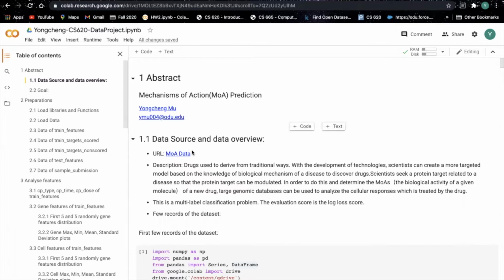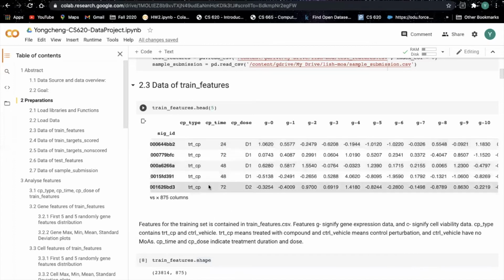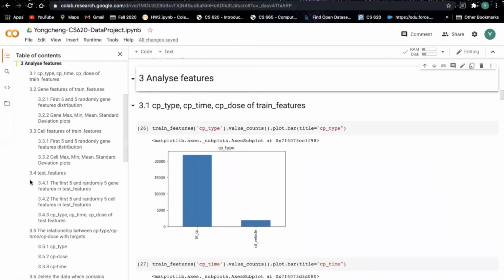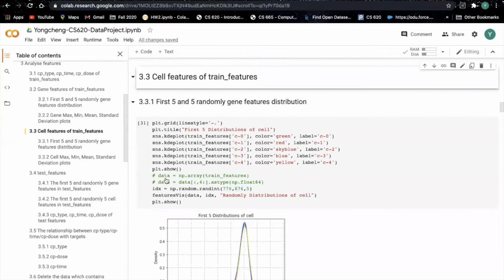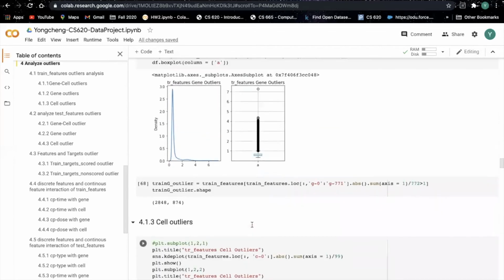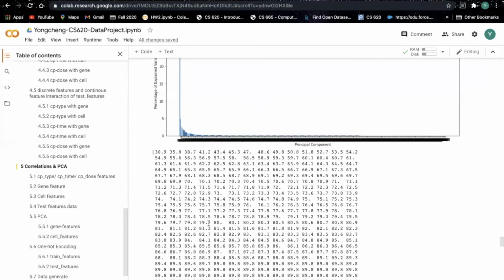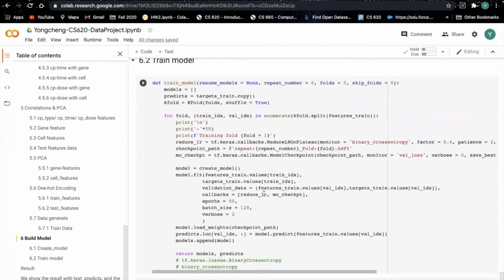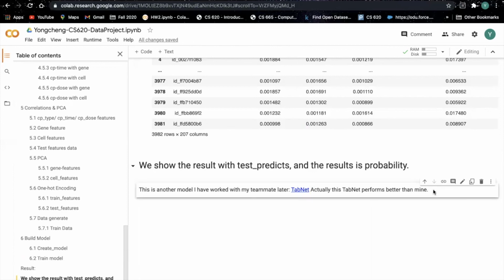Yongcheng CS620 Project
This a presentation of final project for CS620.